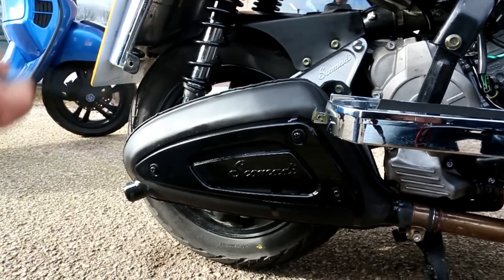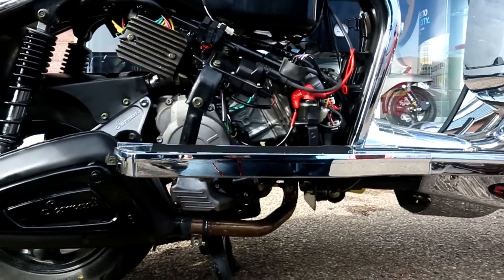SLUK | Scomadi 200 walk-through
Paul Melici of Scomadi explains the technical features of their forthcoming 200cc model.